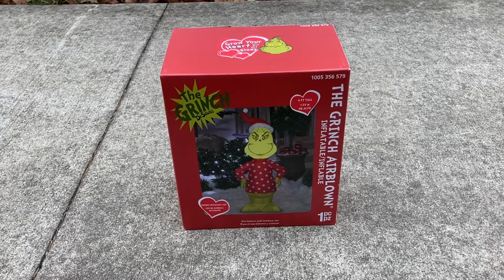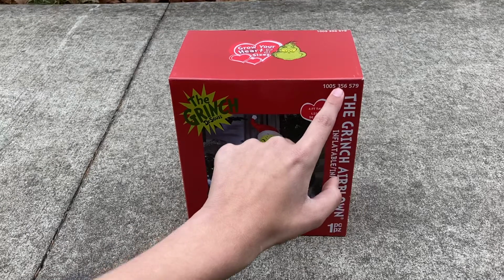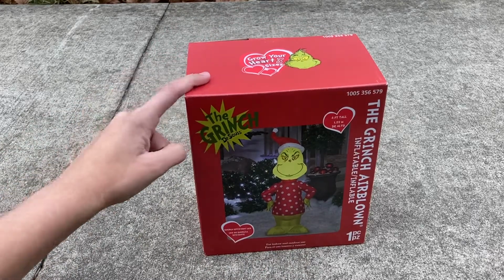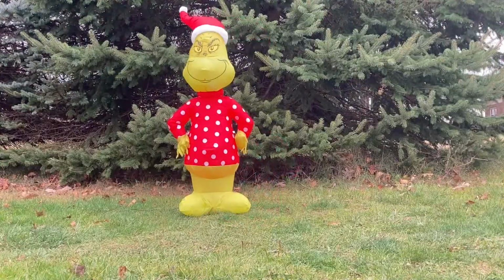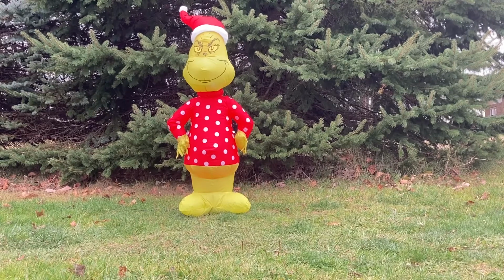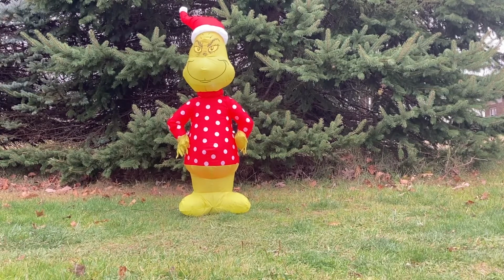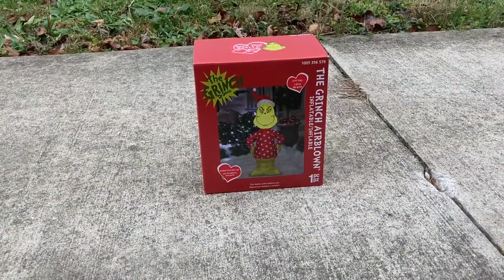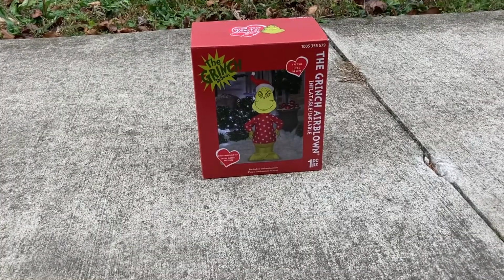NEW FOR 2020| 4ft Grinch Inflatable|4K